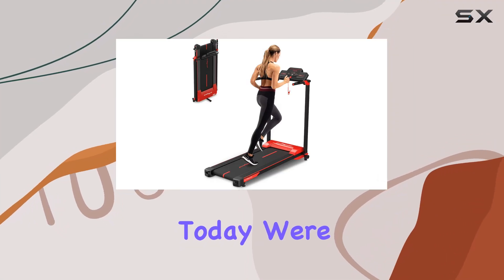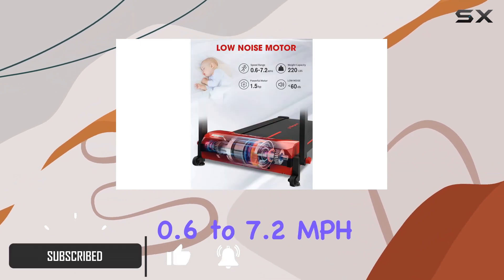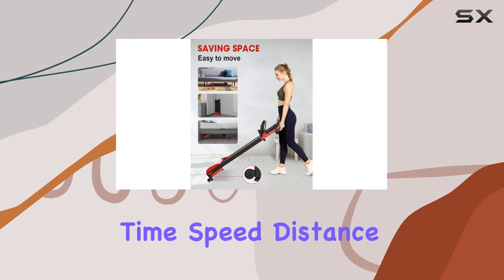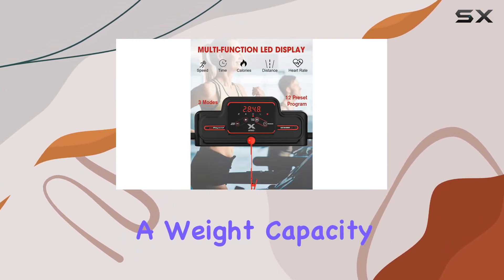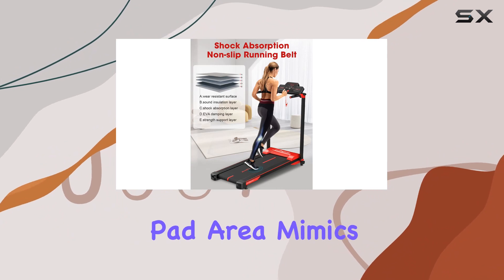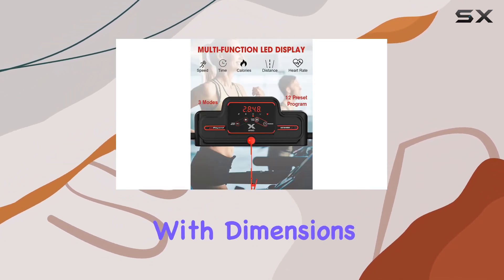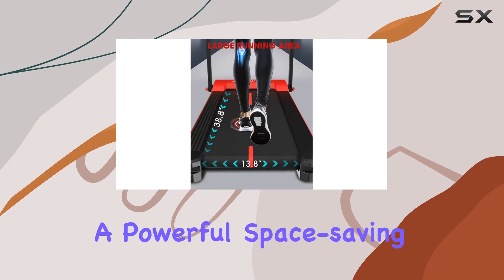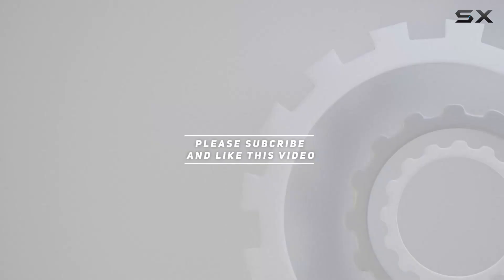X WINDAZE Folding Treadmill Review: Unveiling Compact Power!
0:00 Intro
0:06 Review

Things that we mentioned in this video:
Folding Treadmill, 3HP Foldable : B0BTBPX4JY